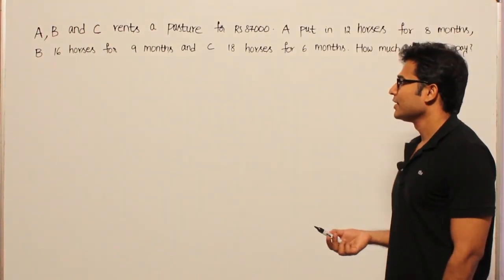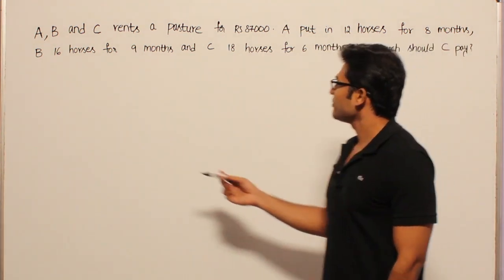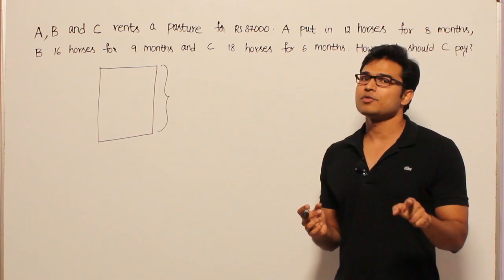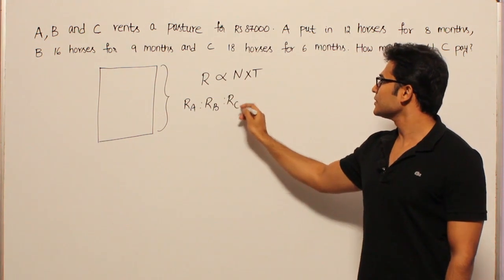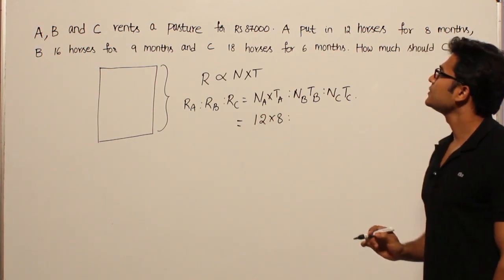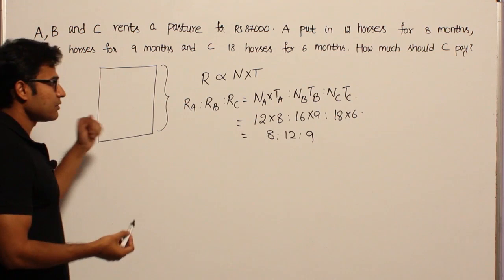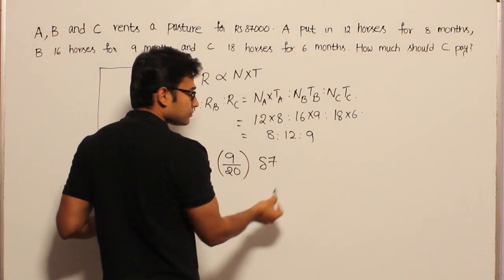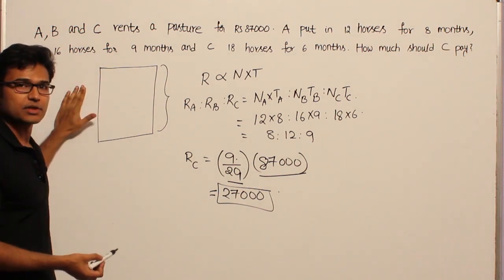Aptitude | Partnership | Example 8 on Partnership | Ravindrababu Ravula | Free GATE CS Classes